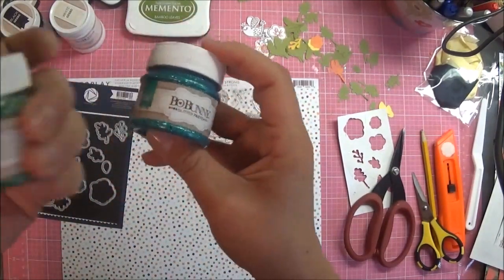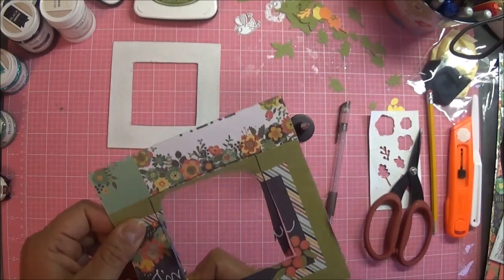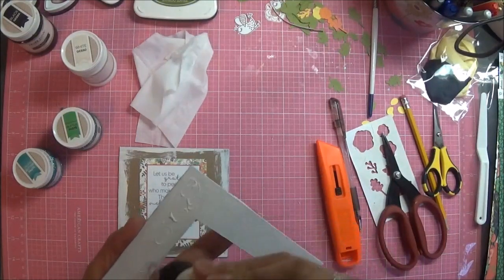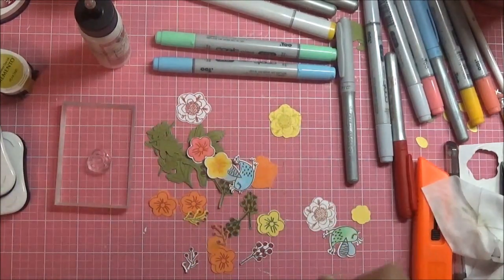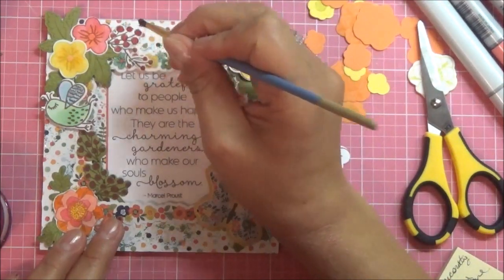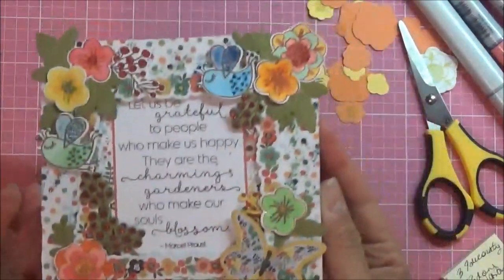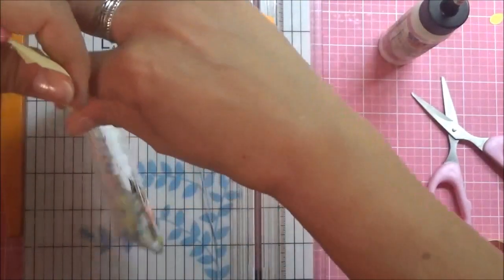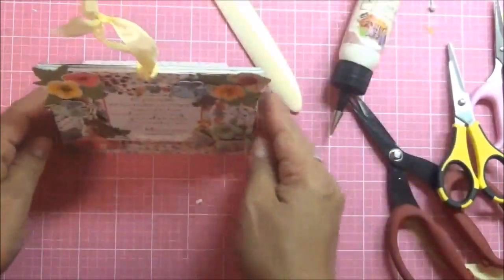Frame - Let Us Be Grateful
Sharing a fun project using Photo Play Thinking of you paper collection along with Thinking of you stamps and etched dies. This beautiful paper has flowers and leaves that are just fun stamp, color and cutting out with dies to add a 3D look to your projects.  Perfect set for sending cards to family and friends.